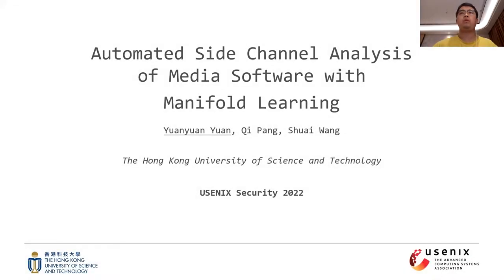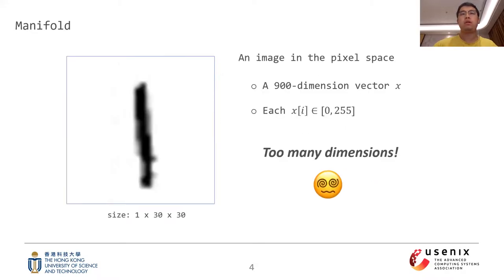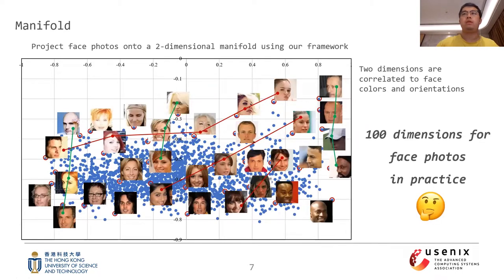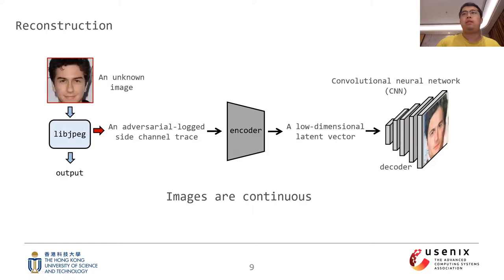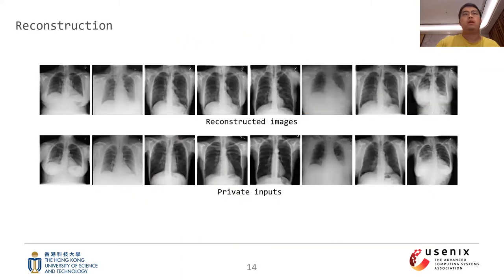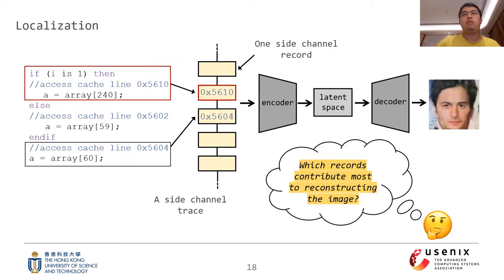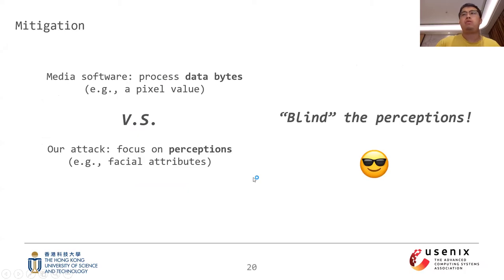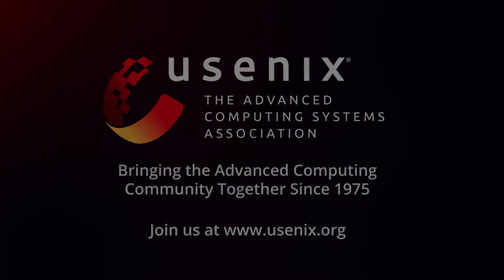USENIX Security '22 - Automated Side Channel Analysis of Media Software with Manifold Learning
Yuanyuan Yuan, Qi Pang, and Shuai Wang, The Hong Kong University of Science and Technology

The prosperous development of cloud computing and machine learning as a service has led to the widespread use of media software to process confidential media data. This paper explores an adversary's ability to launch side channel analyses (SCA) against media software to reconstruct confidential media inputs. Recent advances in representation learning and perceptual learning inspired us to consider the reconstruction of media inputs from side channel traces as a cross-modality manifold learning task that can be addressed in a unified manner with an autoencoder framework trained to learn the mapping between media inputs and side channel observations. We further enhance the autoencoder with attention to localize the program points that make the primary contribution to SCA, thus automatically pinpointing information-leakage points in media software. We also propose a novel and highly effective defensive technique called perception blinding that can perturb media inputs with perception masks and mitigate manifold learning-based SCA.Our evaluation exploits three popular media software to reconstruct inputs in image, audio, and text formats. We analyze three common side channels — cache bank, cache line, and page tables — and userspace-only cache set accesses logged by standard Prime+Probe. Our framework successfully re-constructs high-quality confidential inputs from the assessed media software and automatically pinpoint their vulnerable program points, many of which are unknown to the public. We further show that perception blinding can mitigate manifold learning-based SCA with negligible extra cost.